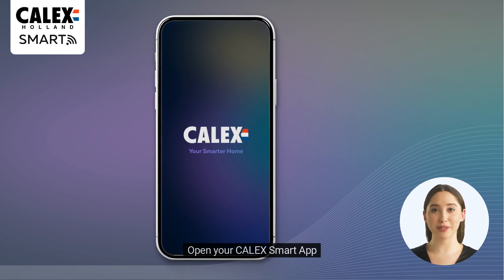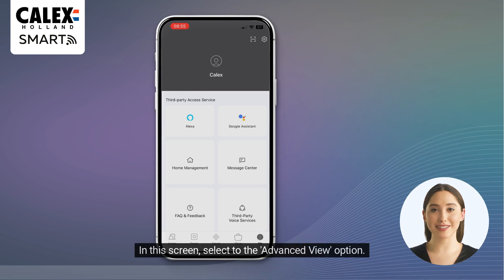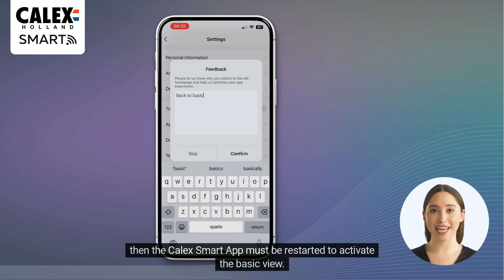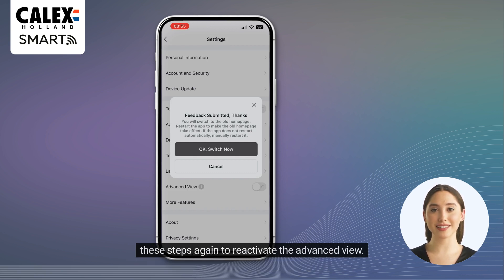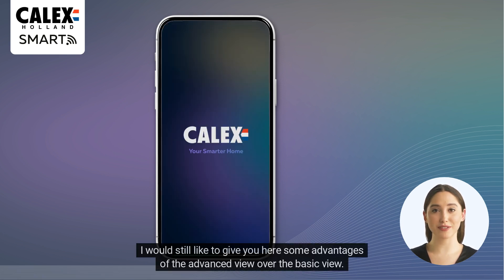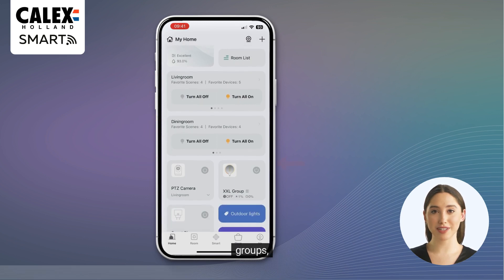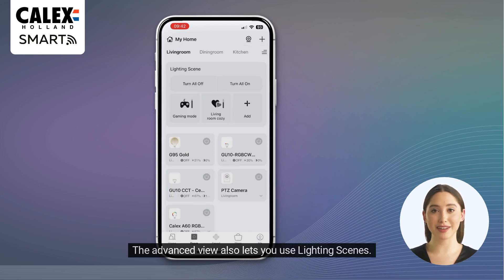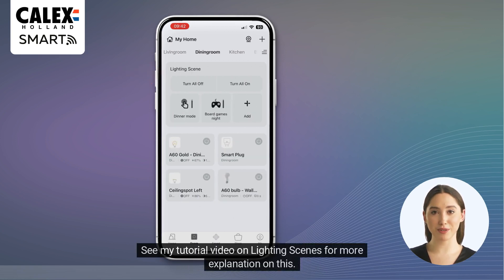Calex Smart App Advanced & Standard View [ENG]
We have introduced a feature that allows you to further customise the screen to your own preference, allowing you to easily switch between a standard and an advanced view. Your settings are always saved, and you always have the freedom to switch between the two modes at any time.